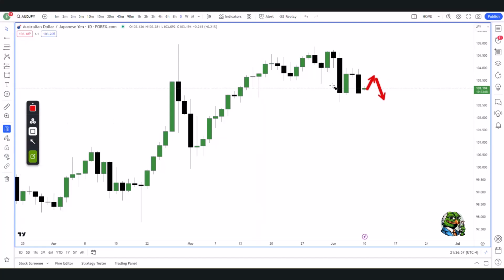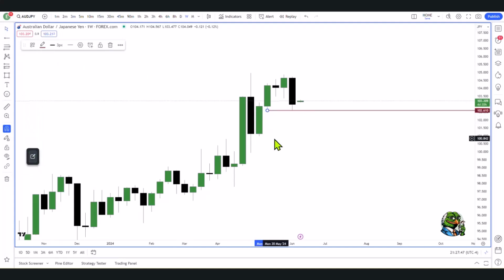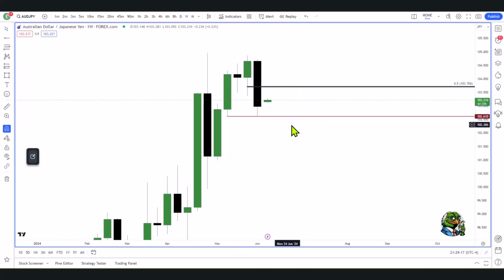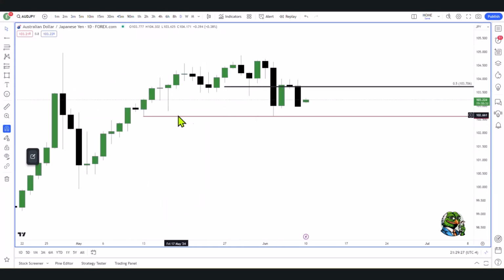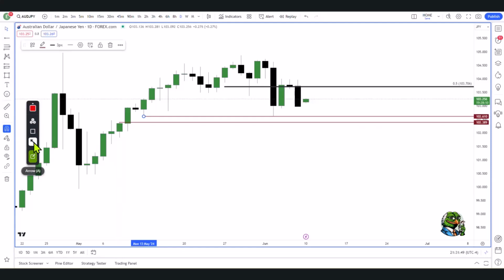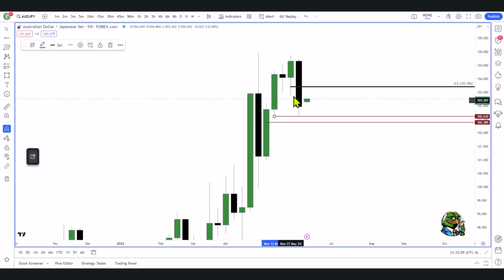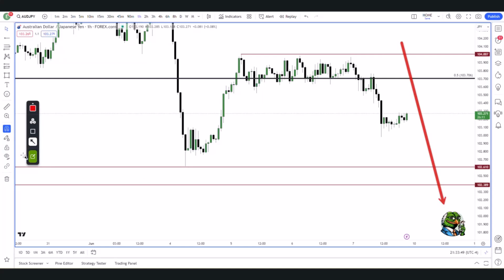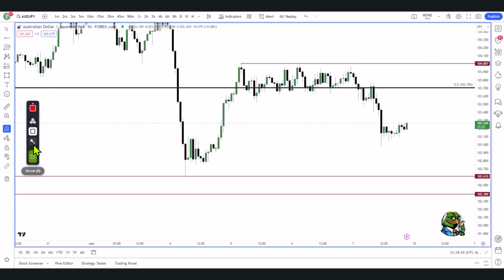AUDJPY Live Trade Case Study 10 June 2024